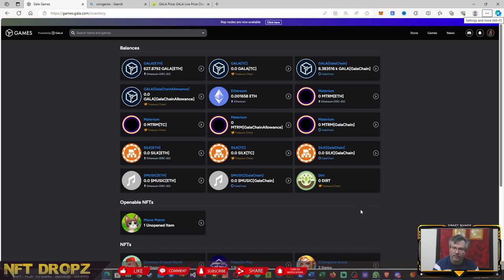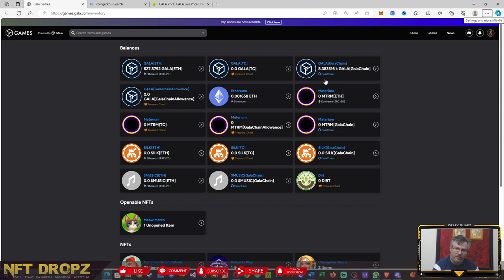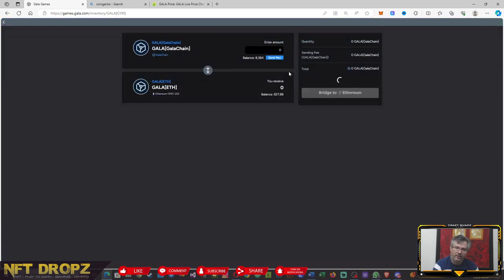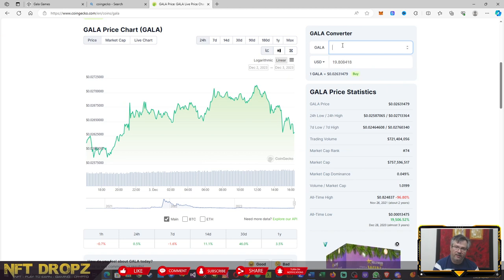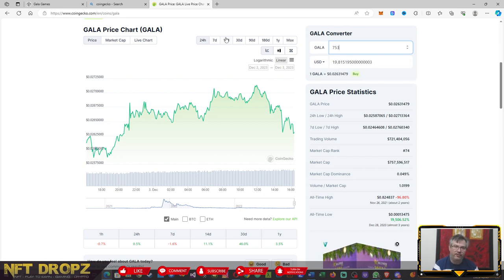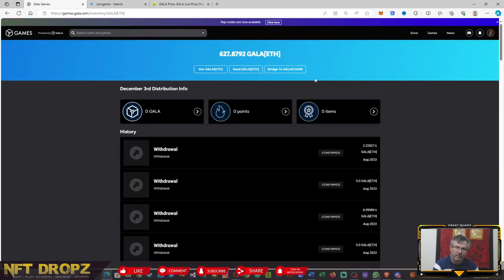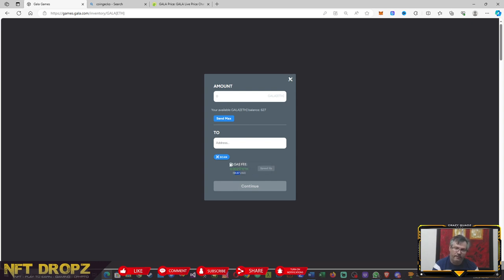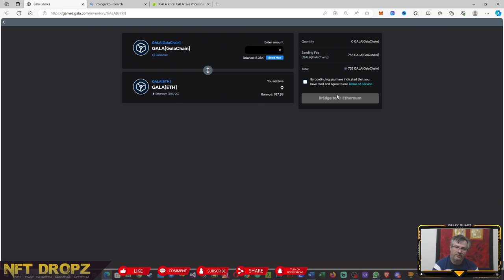Bridging from GALACHAIN to ETH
Don’t have a Gala account?

Sign up to ByBit and claim your welcome bonus of up to $4000 (Terms & Conditions apply)

About Me
Disabled and unsupervised, I know it freaks me out too.

About Common Ground World (Common Ground)
Common Ground is a competitive farming game by Gala Games. Top players on the leaderboard can win big prizes, and by completing challenges every day, players can unlock and collect $GALA play-$-earn rewards. Player’s objective is to grow, gather and craft your way to building the most efficient and productive town imaginable. Will you be a Common Ground?
Useful links
DubstepRod’ Playbook
Website with earnings of Common Ground NFTs and VOX
   • Select NFT Rewards for Common Ground (Vox & Common Ground NFT) from the dropdown menu
Visual builders to plan your town

NOTHING CAN GO WRONG, OR CAN IT?
This channel is dedicated to the average and disabled gamer as well as the Play to Earn / Play $ Earn / Play to Own / Web 3 Crypto/NFT gamer.
Warning about scammers trying to use projects to scam you, please make sure you deal with the projects directly, and although there is no such thing as a 100% secure project, you should always be cautious when investing in any projects.
Contend of this video is based on creator’s opinions and review and may be subject to change.